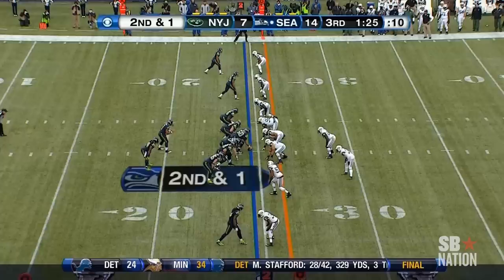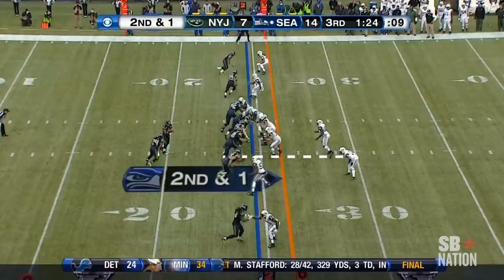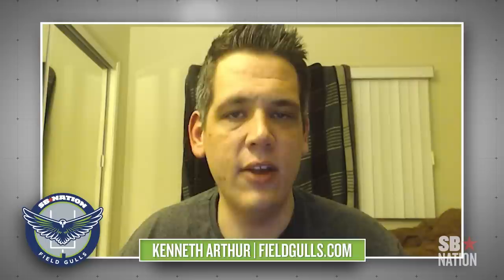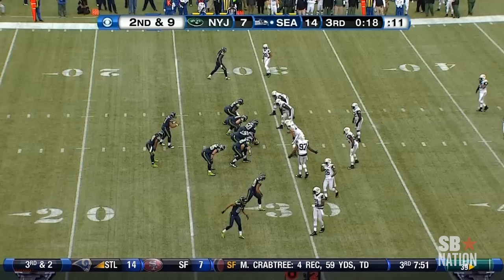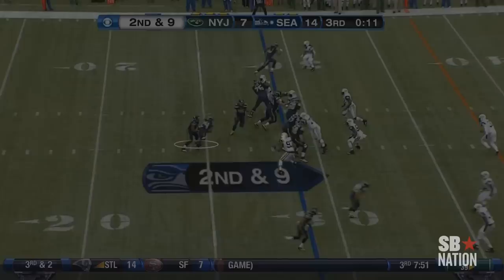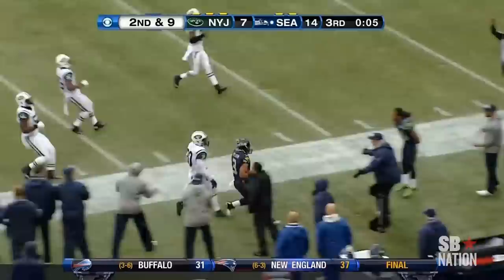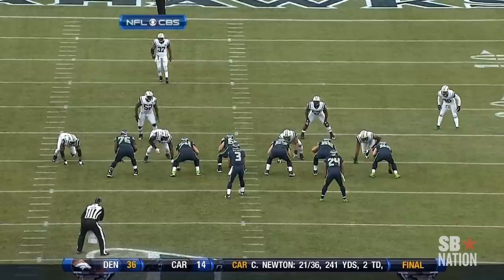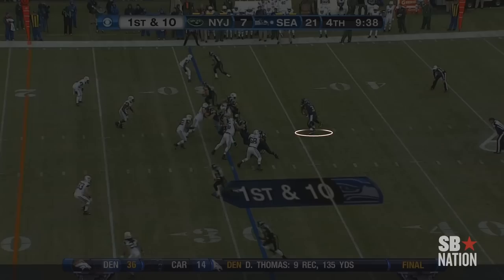Russell Wilson, Marshawn Lynch and the Seattle Seahawks' Use of the Zone-Read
The Seattle Seahawks are 6-4, winners of two straight, and on their Week 11 bye. What better time for Kenneth Arthur of Field Gulls to take a look at one of the many things Seattle has done to position themselves for a potential playoff berth -- the successful deployment of the zone-read rushing attack.

Photo Credits:
Matt Kartozian-US PRESSWIRE
Brad Mills-US PRESSWIRE